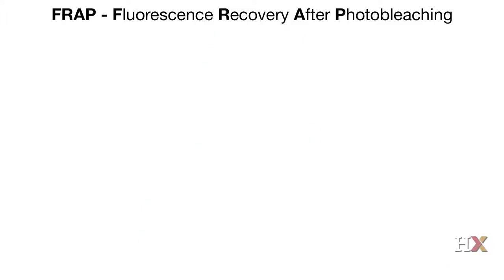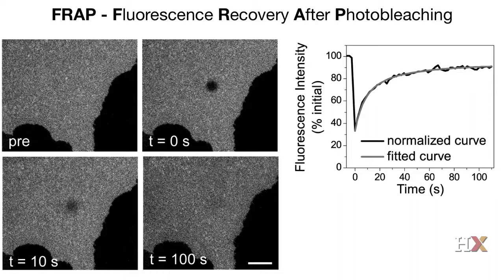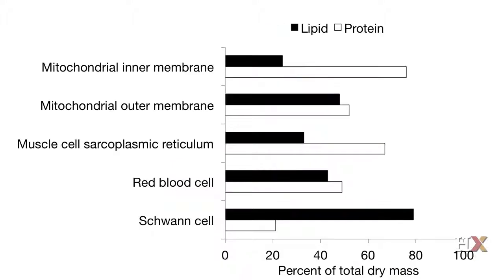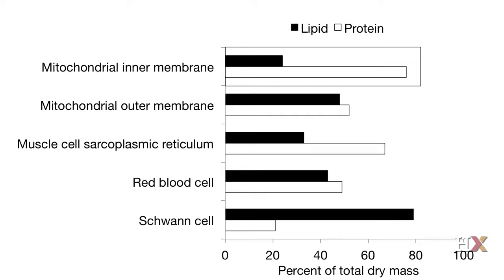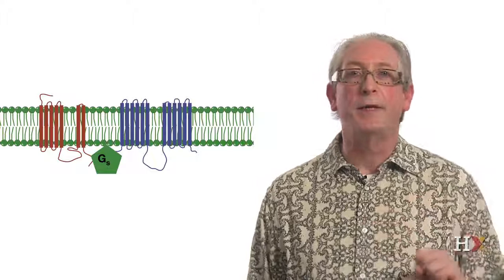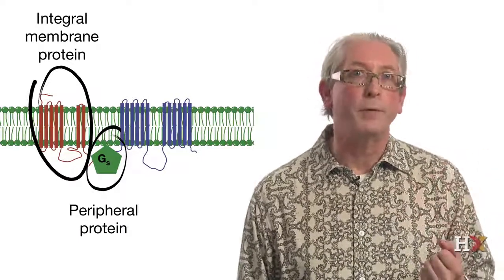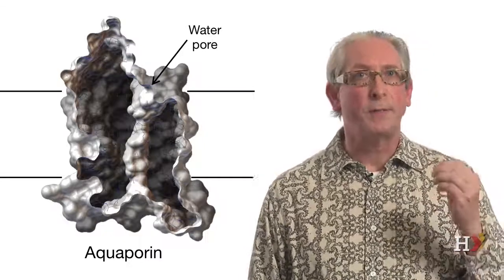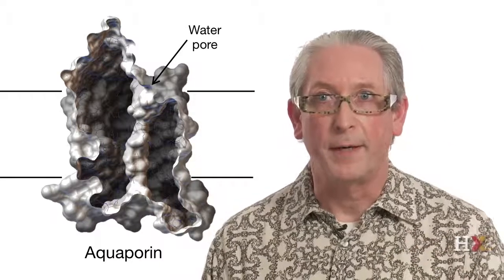Lipid 5 HX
1. Describe how fluorescence recovery after photo-bleaching (FRAP) is used to study lipid diffusion in a membrane.
2. Understand that the protein composition of a membrane supports its function.
3. Distinguish between integral and peripheral membrane proteins.
4. Understand how lipids and proteins control plasma membrane permeability.